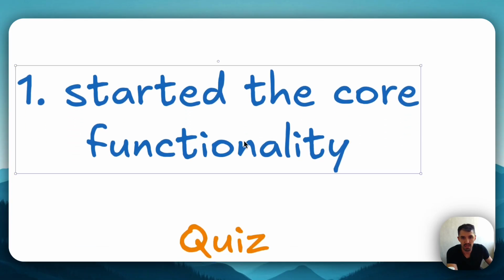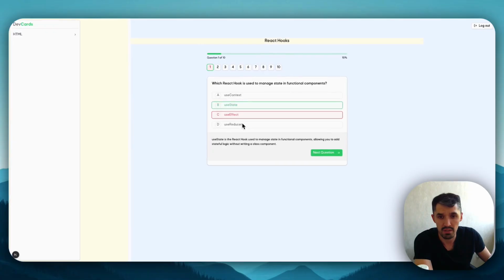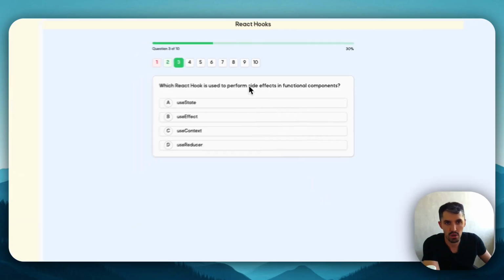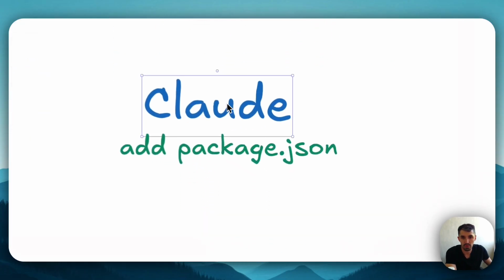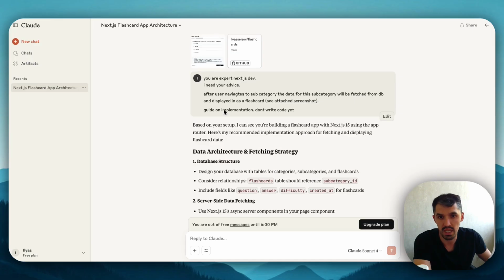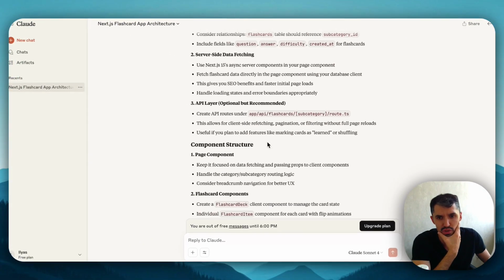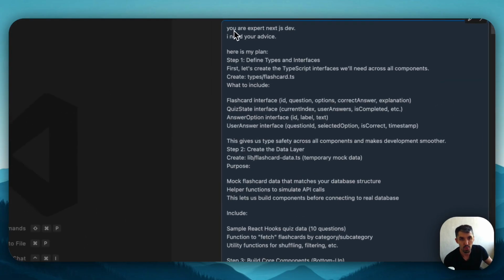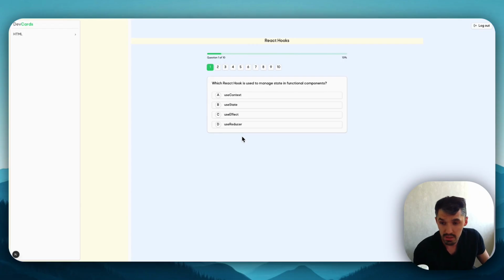From Zero to SaaS – Day 4 of My Build in Public Journey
Day 4 of building my SaaS in public!
Today, I finally dove into the core functionality: building out the quiz system that powers the flashcards for developers. Things are starting to get exciting!

✅ Started implementing the quiz logic and structure
✅ Used Claude AI and GitHub Copilot to scaffold code and speed up development
✅ Added essential packages and created the package.json setup

It’s the beginning of the real product now — not just design or layout. From here, the focus will shift more into features, logic, and actual user interaction.

💬 Let me know how you’d structure a dev-focused quiz system!

SaaS Idea: Flashcards + Quizzes for Web Developers
Today’s Focus: Core feature development, quiz system
Tools Used: Claude AI, GitHub Copilot, Next.js, Tailwind CSS